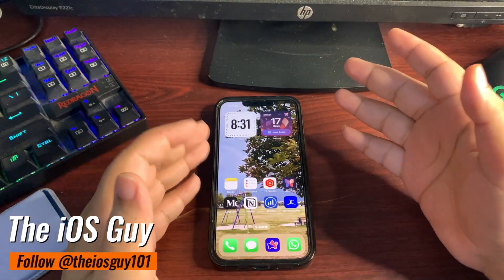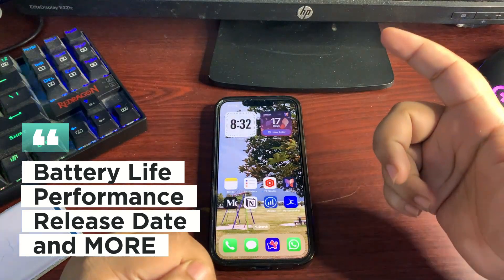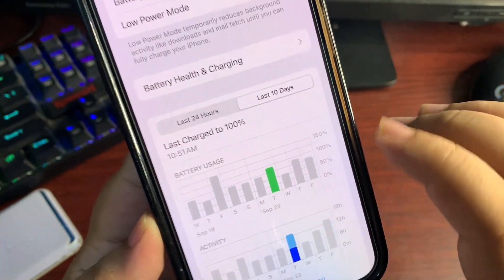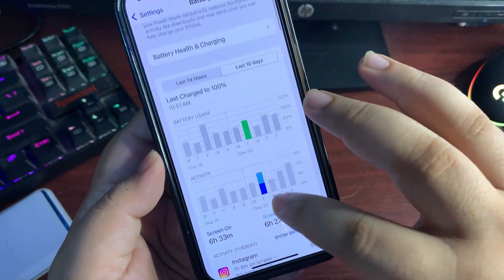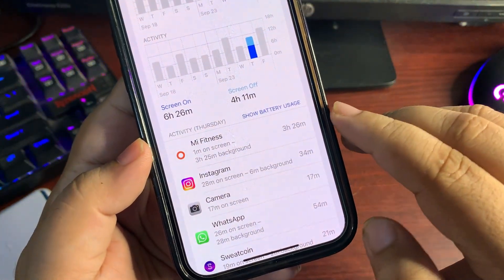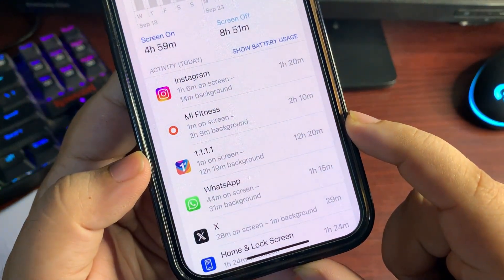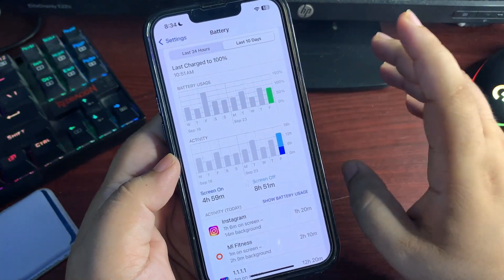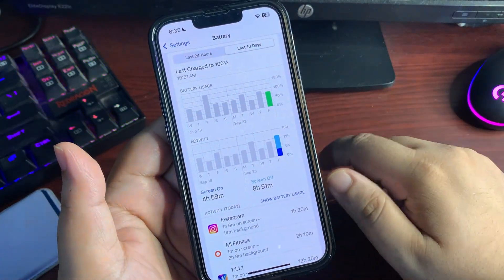iOS 18.1 Beta 5 Battery Life, Geekbench & More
iOS 18.1 Beta 5 is out for almost 5 days now. In this video, I talked about the iOS 18.1 Beta 5 Battery Life and iOS 18.1 Beta 5 Performance.
I also shared iOS 18.1 Beta 5 Geekbench Score and More.